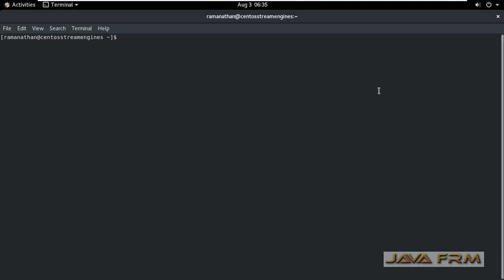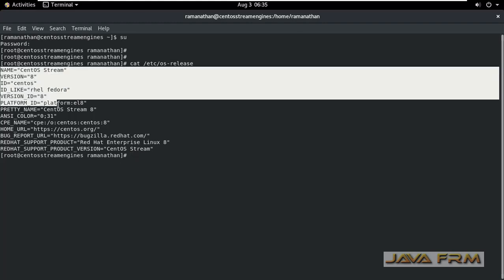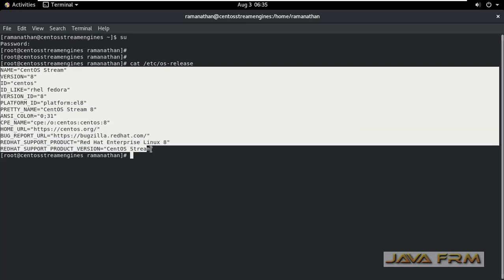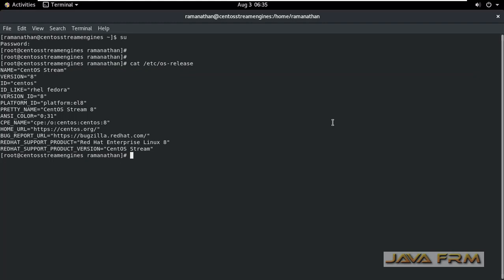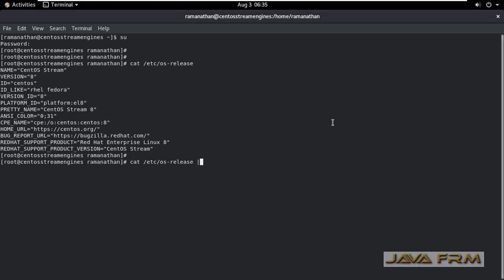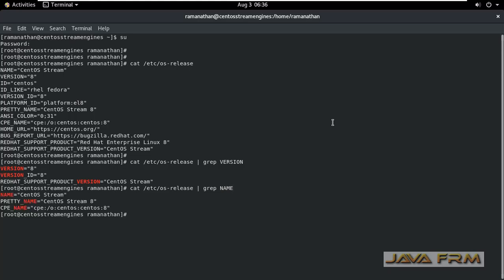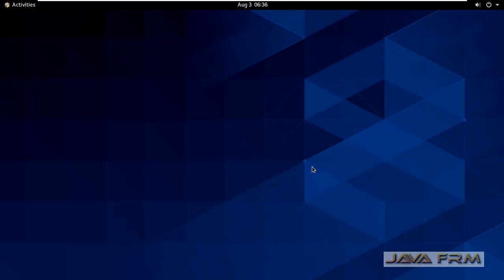How to check OS Release Version on CentOS Stream 8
How to check Operating System Release Version and other details in CentOS Stream 8.